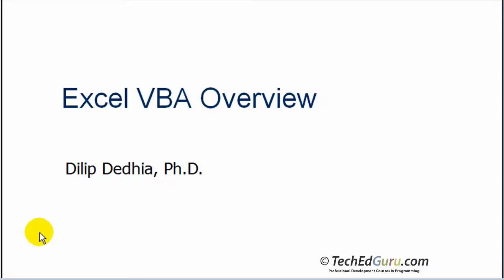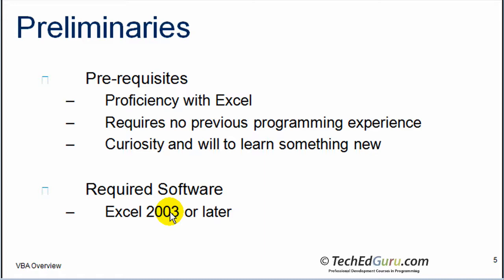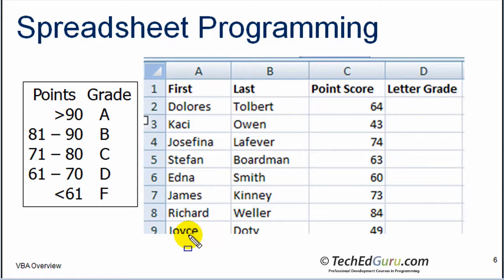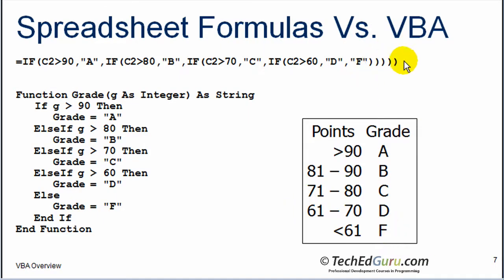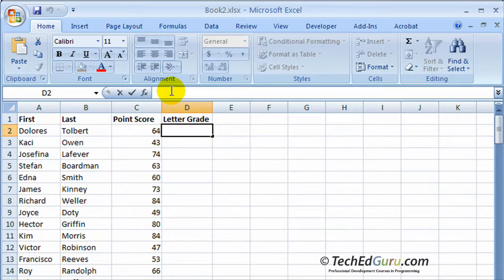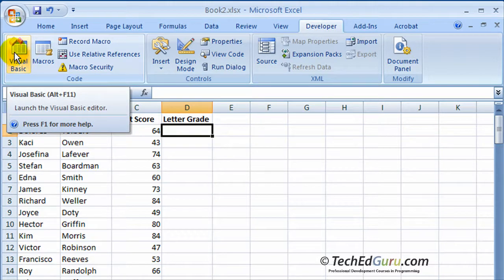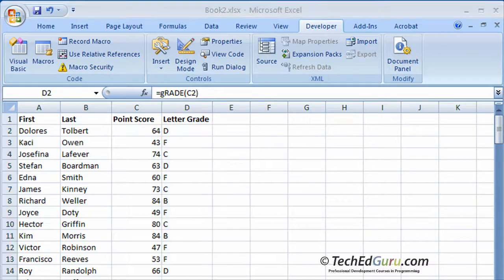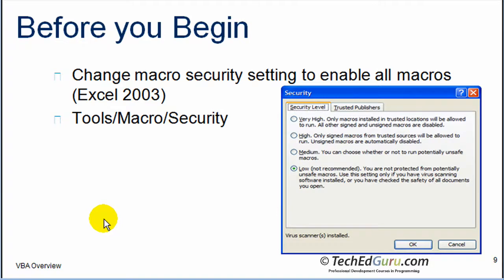Get started with Excel VBA